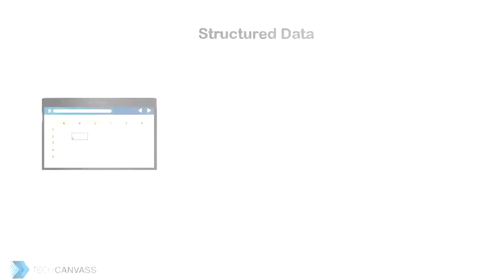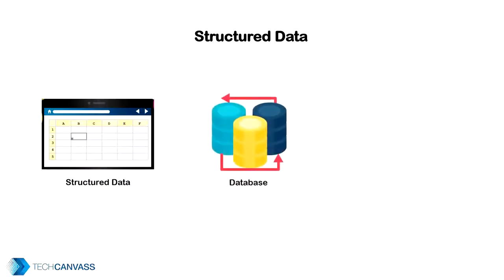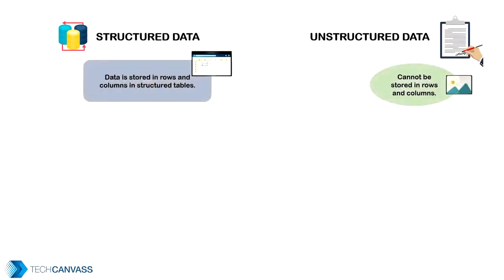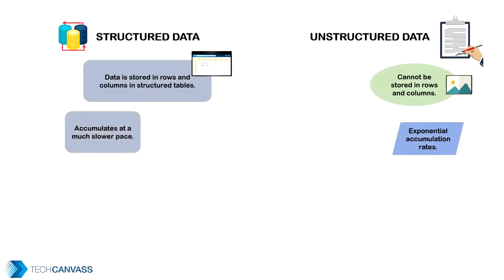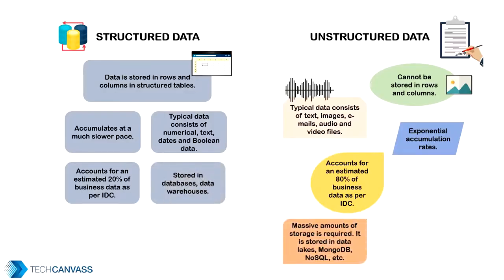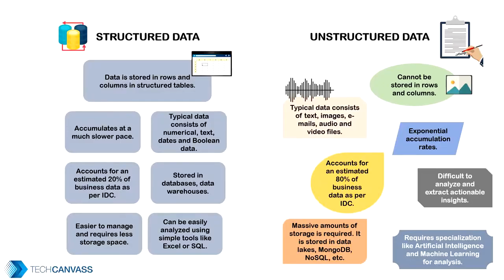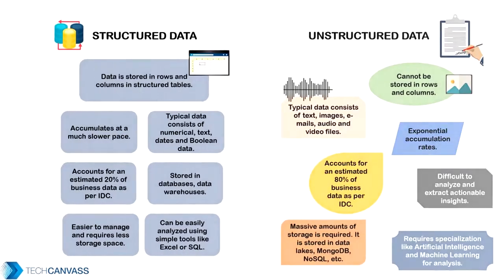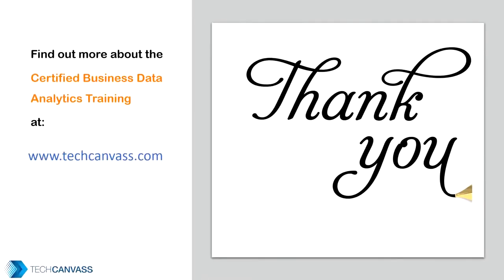Structured Vs Unstructured Data3